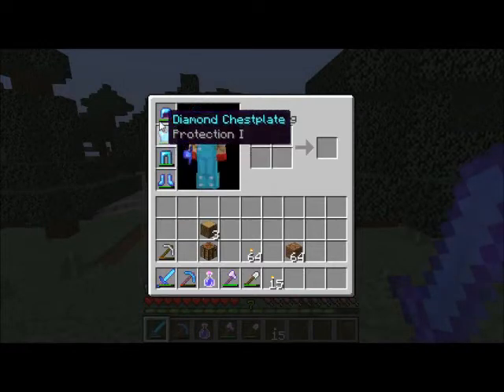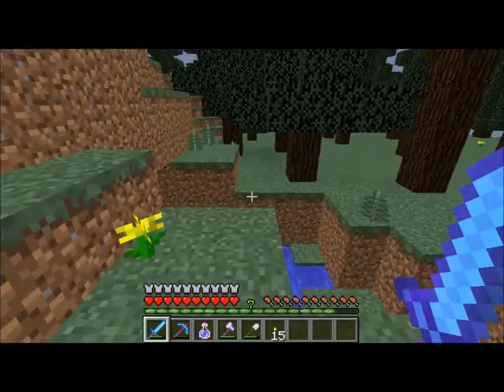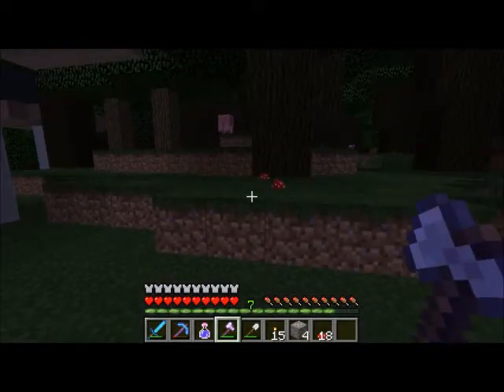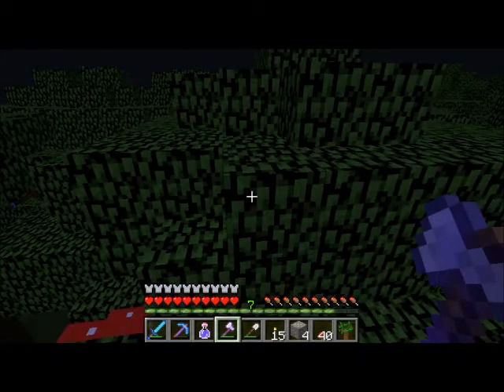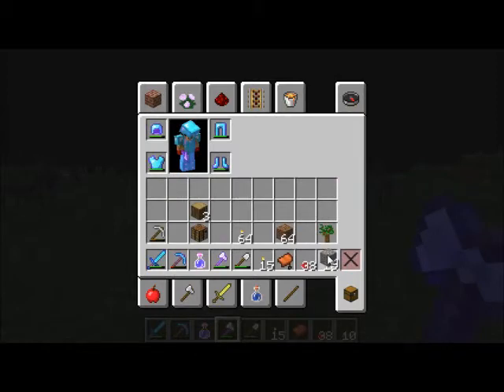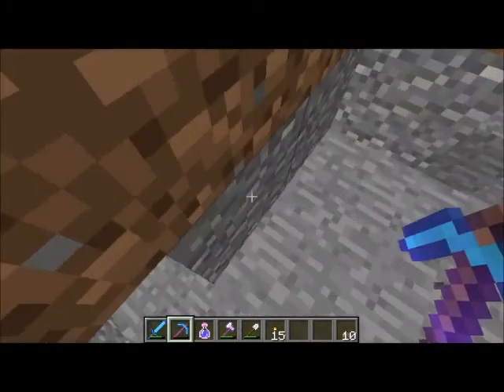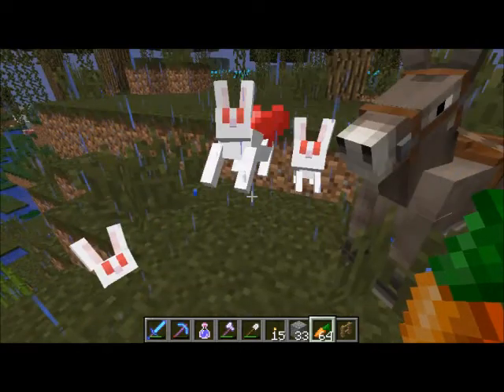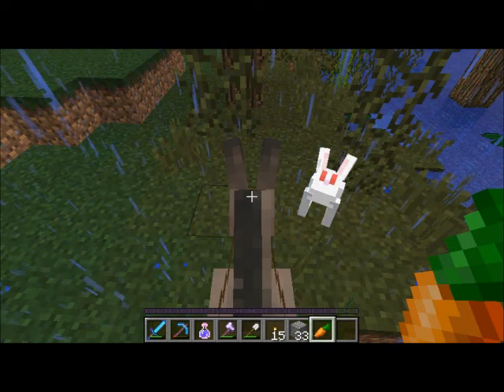Farming Survival Episode 45: 1.8 Update Adventure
I go exploring to find some of the new things added to Minecraft 1.8.